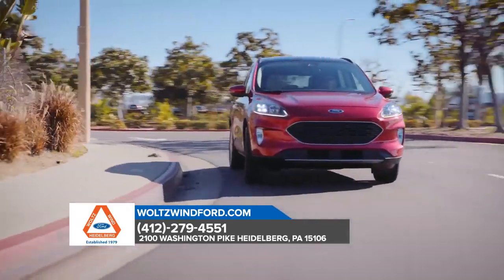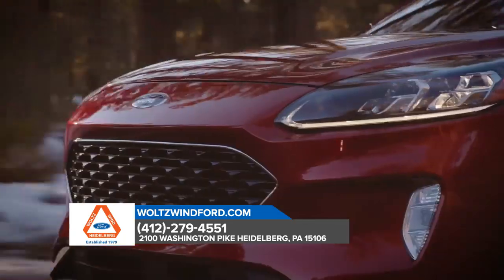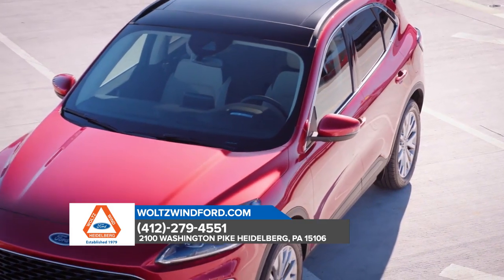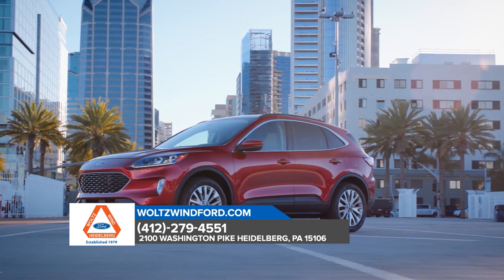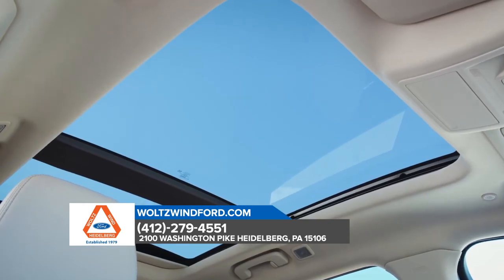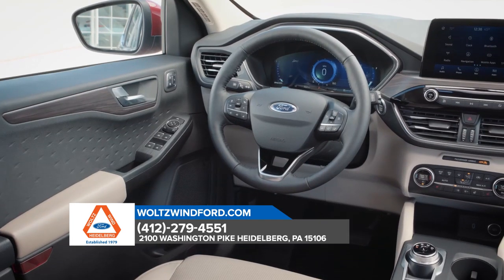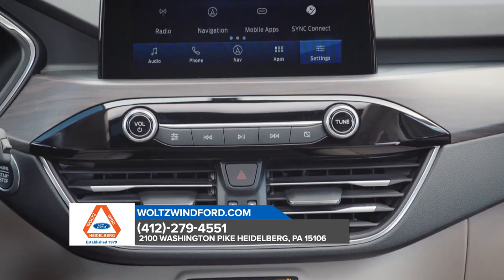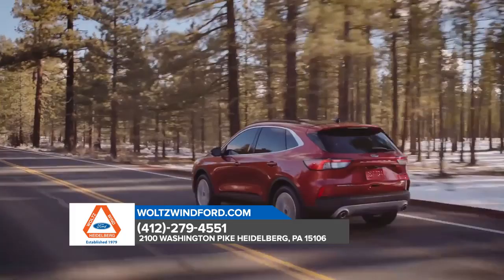2020 Ford Escape Wexford PA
to find out more information about our inventory!

2020 Ford Escape

Looking for a new Ford to suit your needs? Woltz